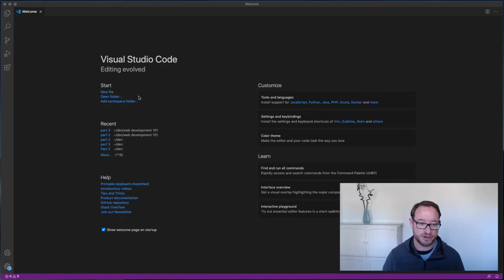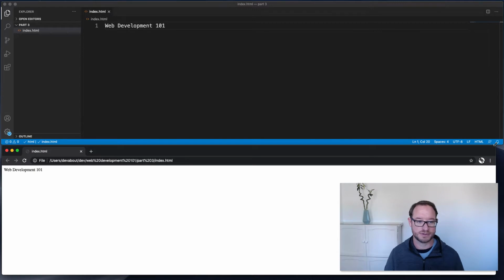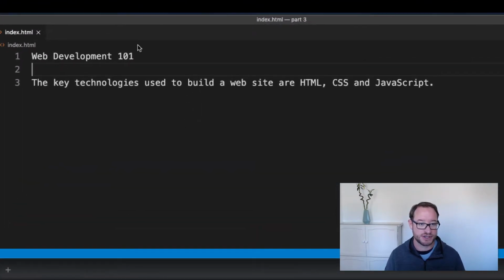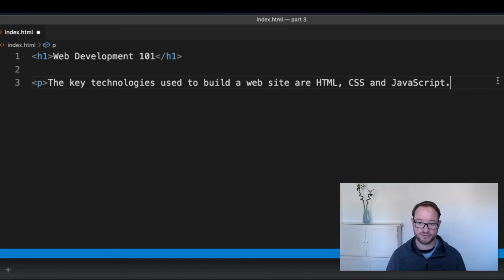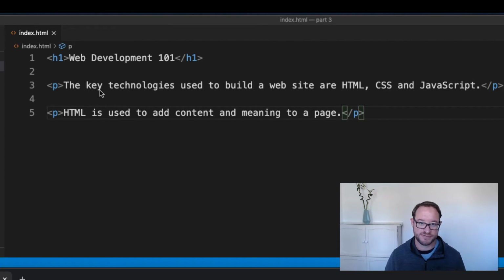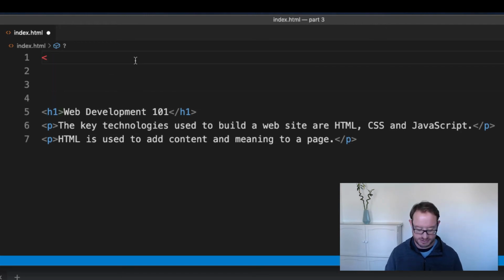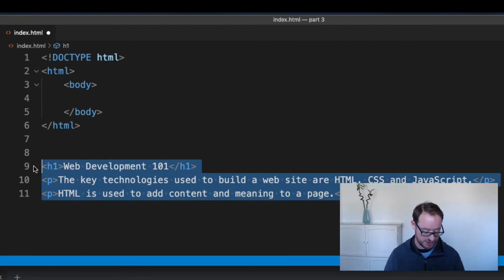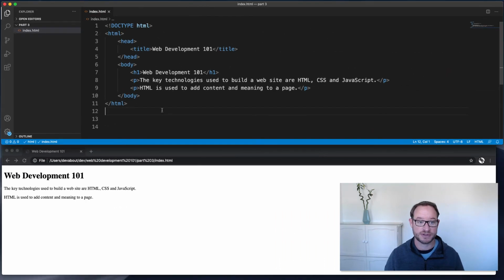#3 · HTML Overview · Web Development 101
In this session we have our first look at Hypertext Markup Language (HTML). We us VS Code to create a valid HTML document.

Photo Credits
Thanks postcard and latte
Hanny Naibaho